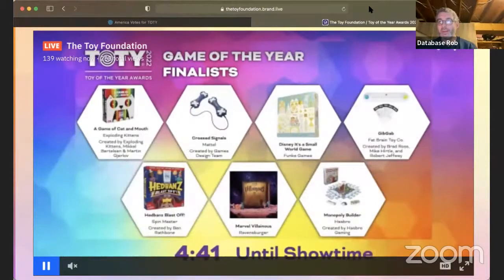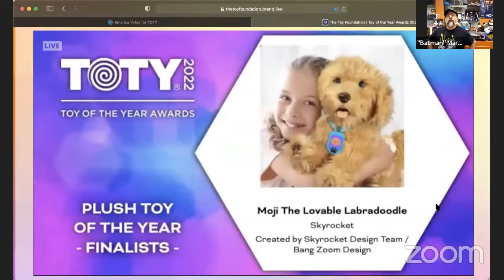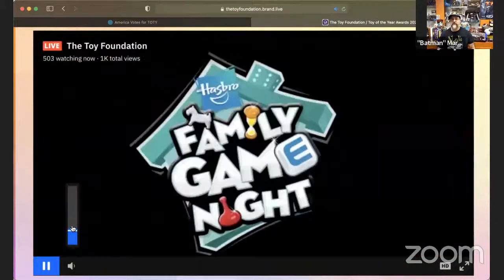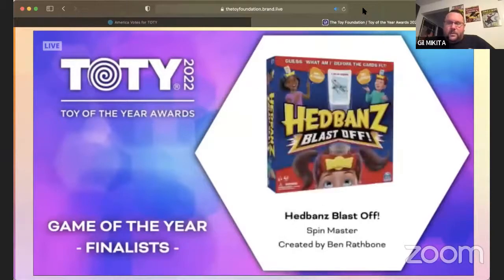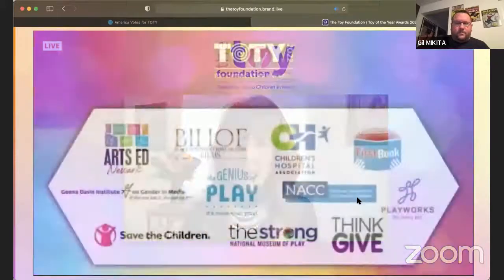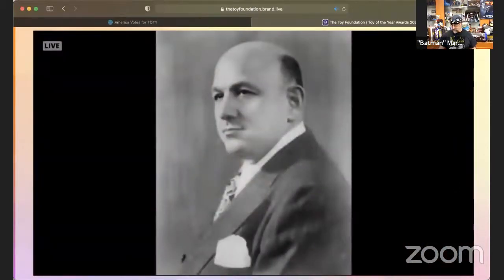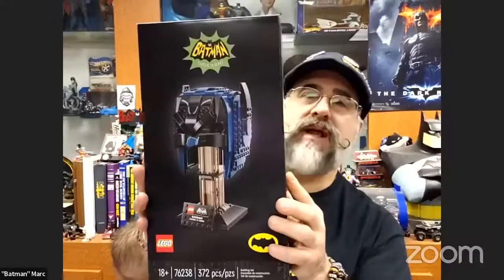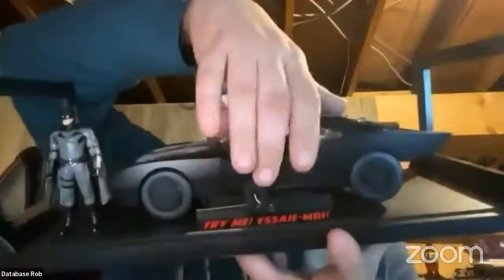Nerds In a Bar Presents: Toy of The Year Awards 2022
The Nerds provide color commentary for the 2022 TOTY - Toy of The Year Awards! Who will win and who will be inducted into the Toy Hall of Fame?? Grab a beer, sit back, relax and check it out...